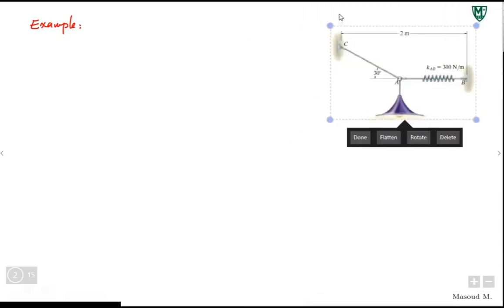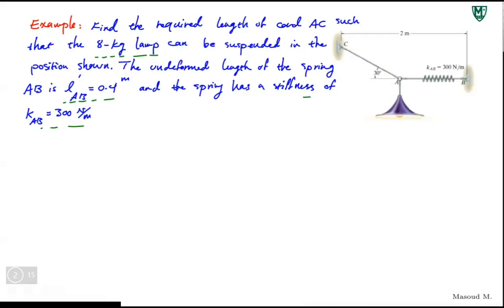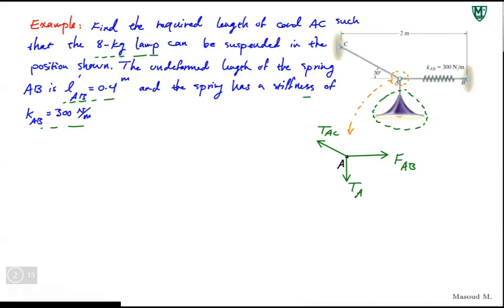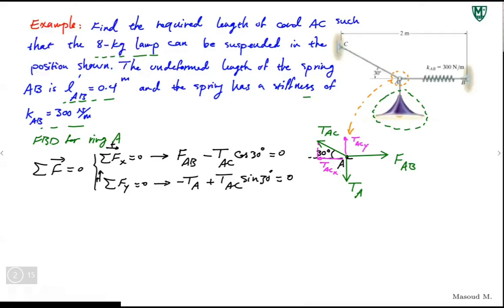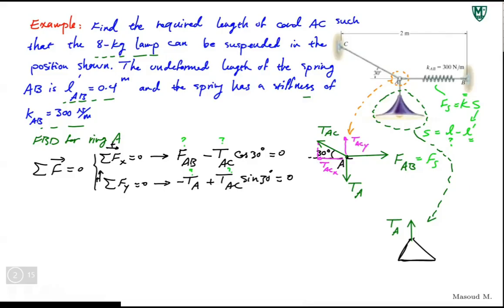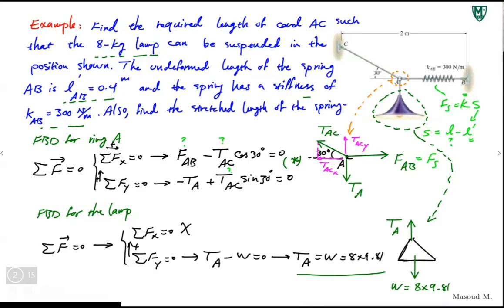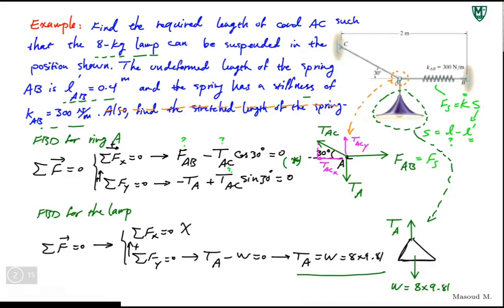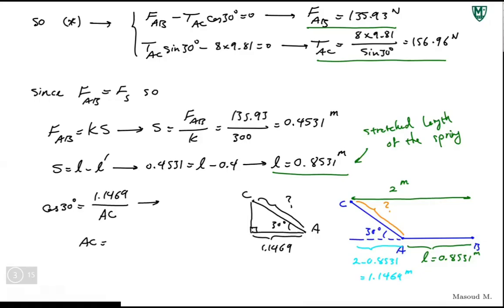7 Free Body Diagram - Example 3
An example of developing the free-body diagram for a system in two dimension.